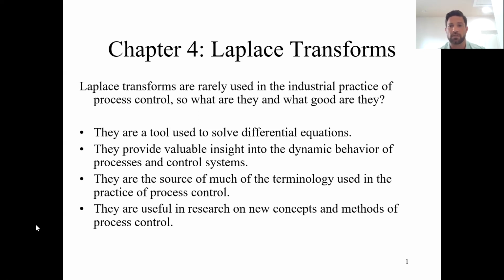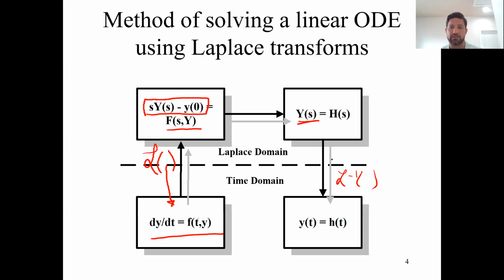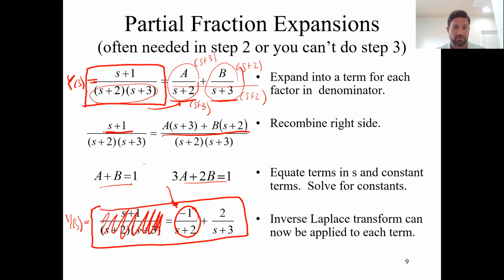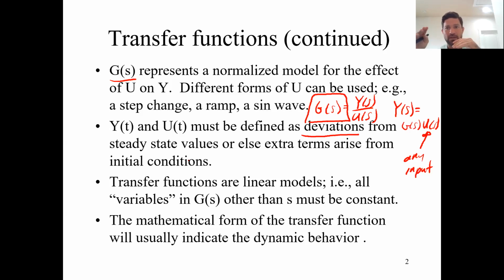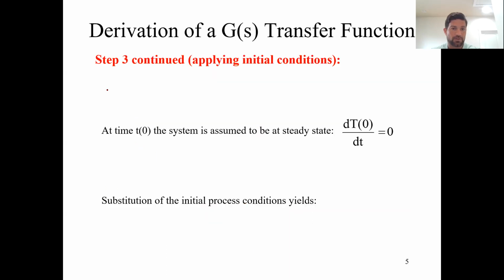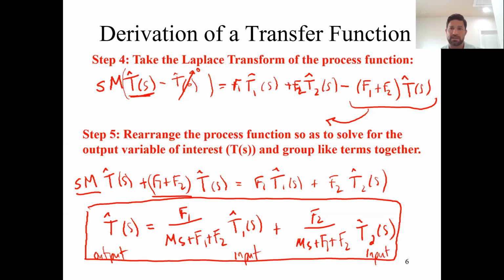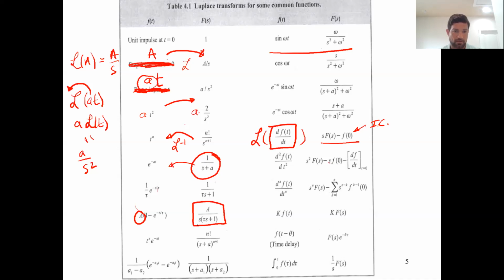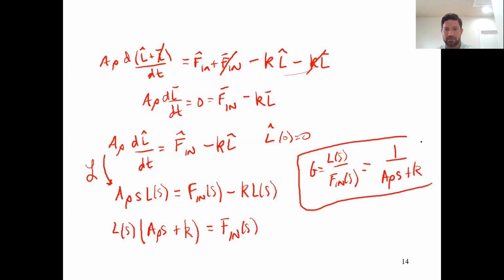Deriving Transfer Functions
This video discusses what transfer functions are and how to derive them from linear, ordinary differential equations.